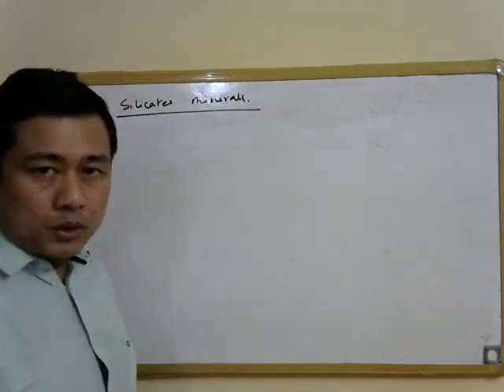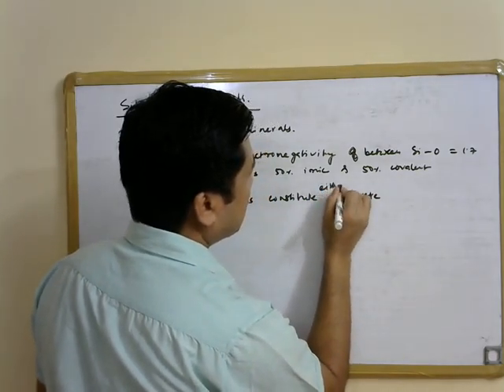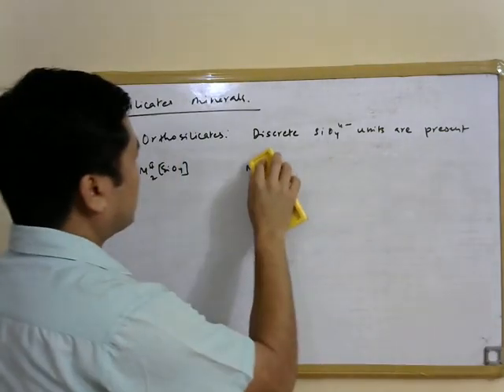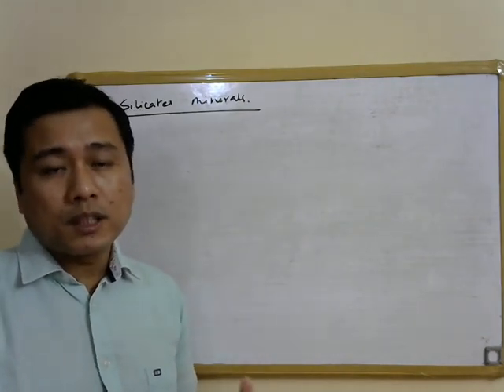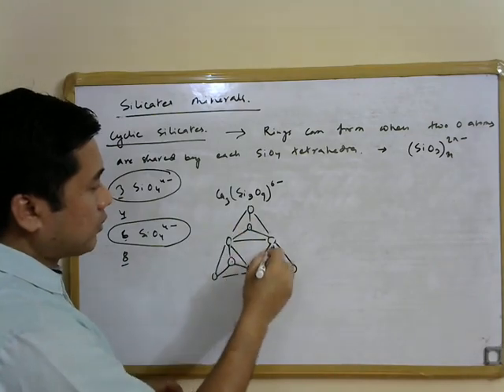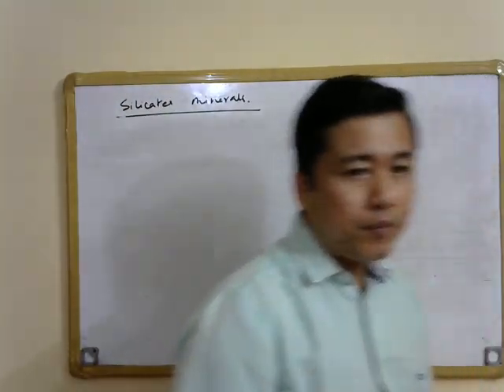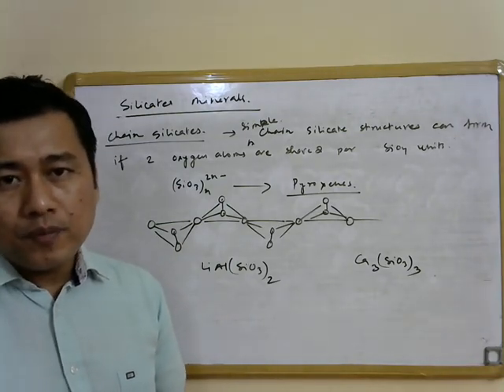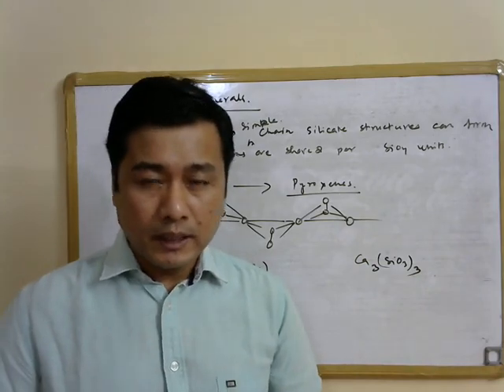Lecture 16: Silicates